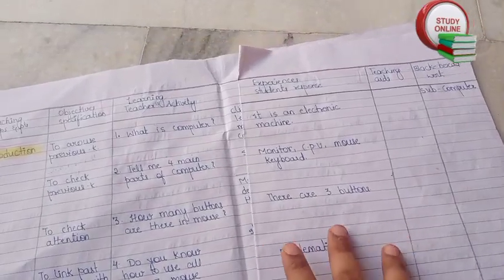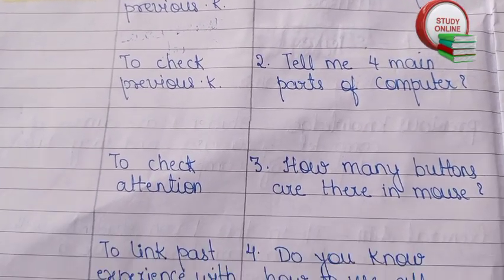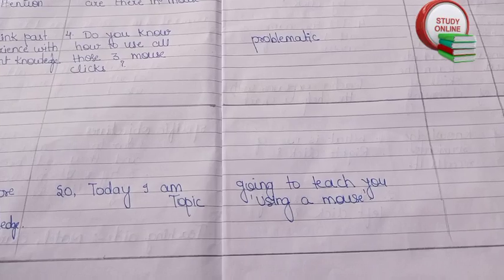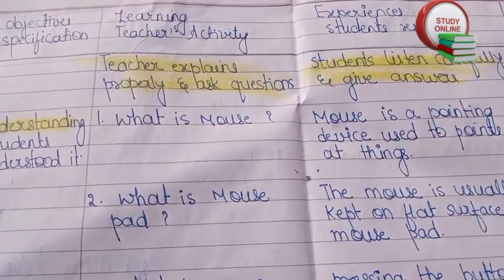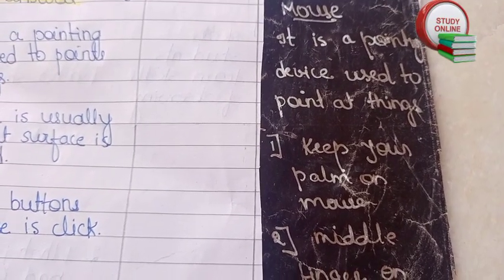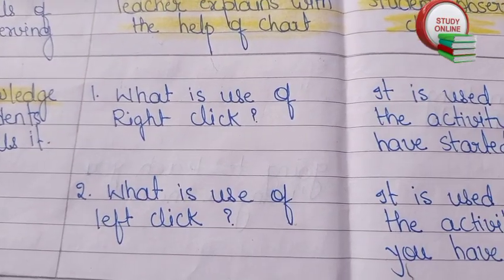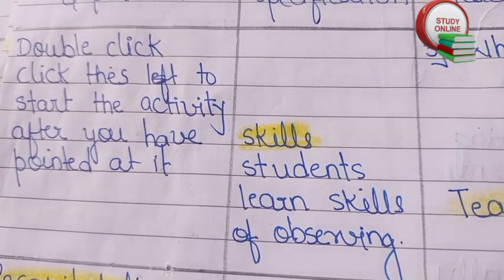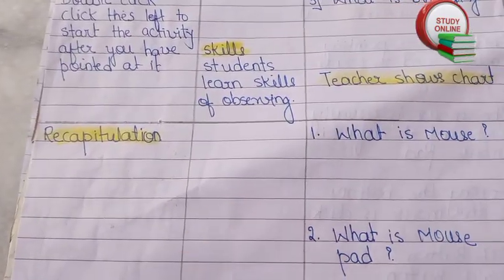lesson plan / computer lesson plan / using a mouse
Hello everyone so today in this video we will see lesson plan on the topic using mouse .  This is computer lesson plan if like this video then please do not forget to like share and  subscribe my channel and for more video on lesson plan please check the links below .

2 - computer and its uses.